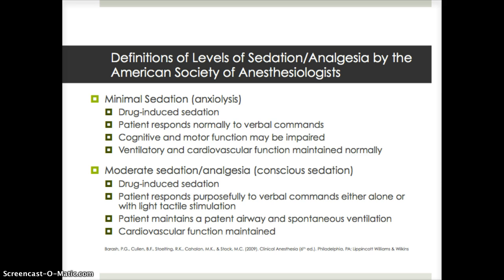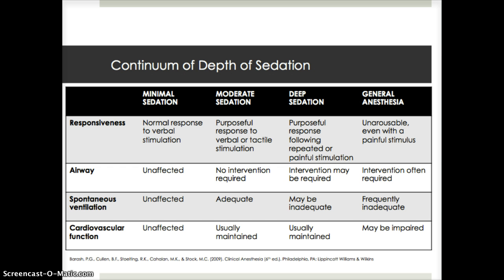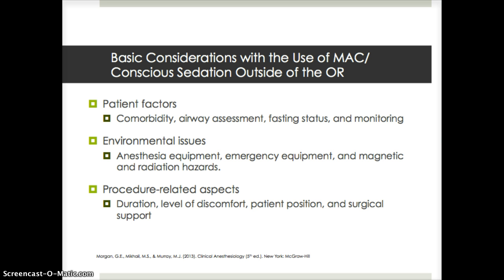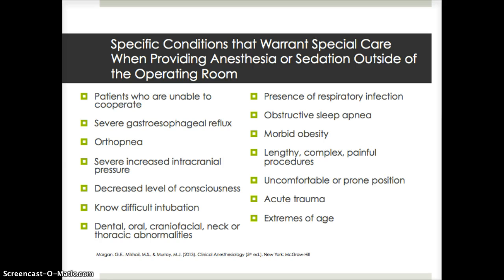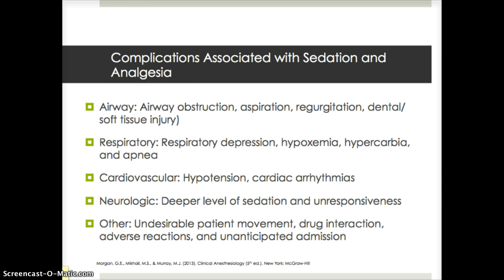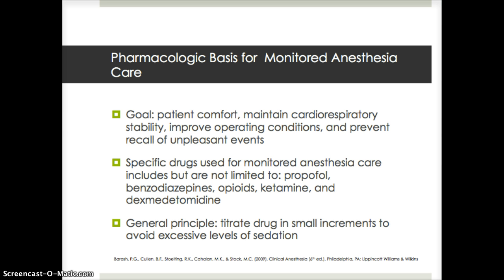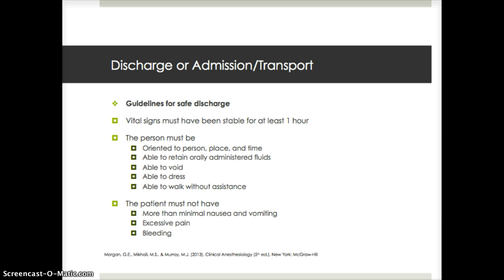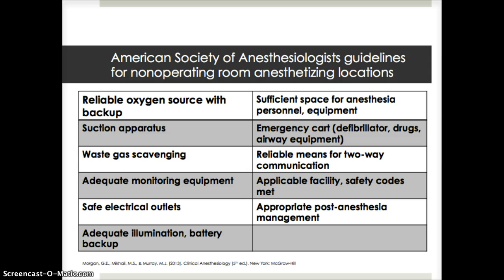Out of OR Anesthesia and Sedation Management Part I